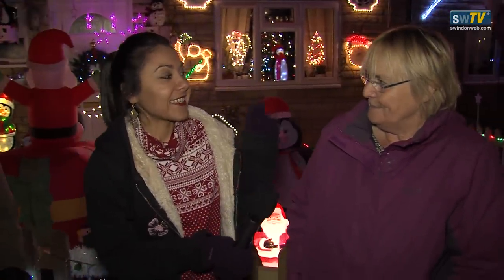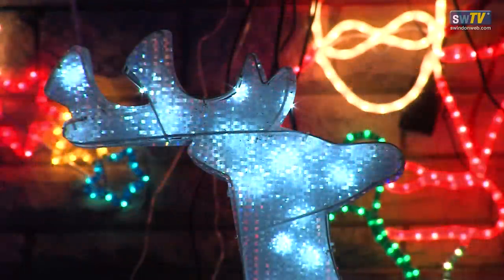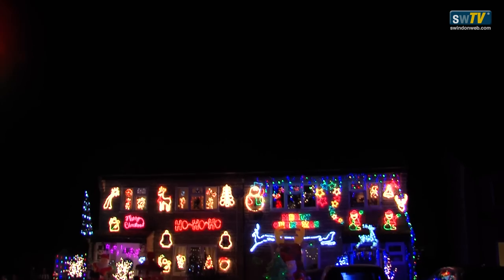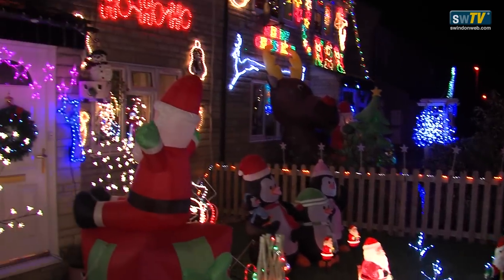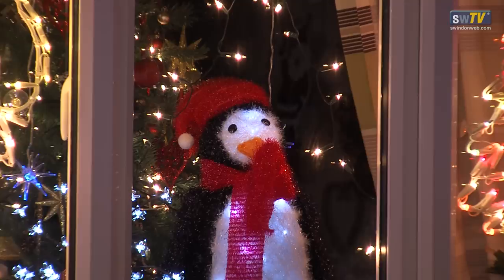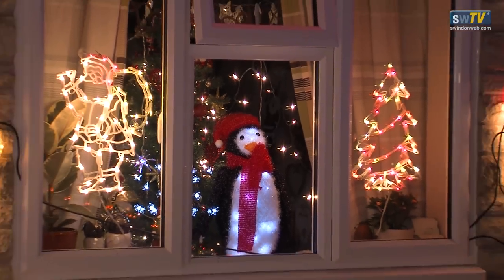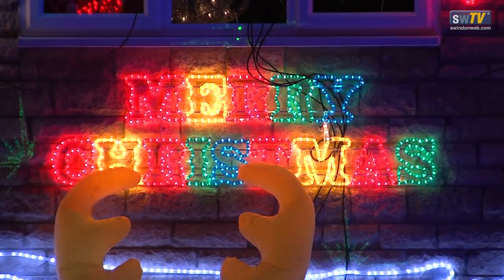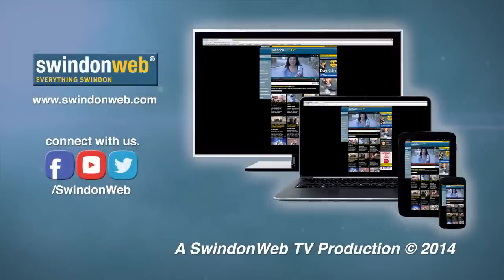The Cricklade Illuminations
Christmas is fast approaching, and two neighbouring houses in Cricklade are quite literally lighting the way!